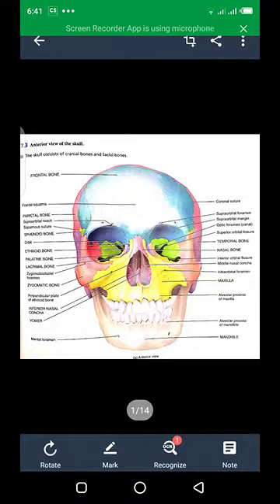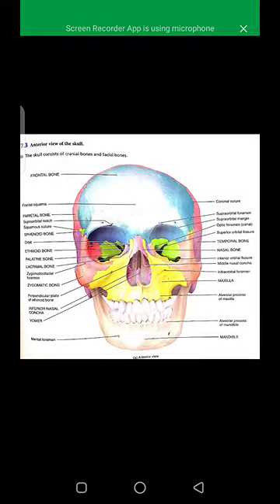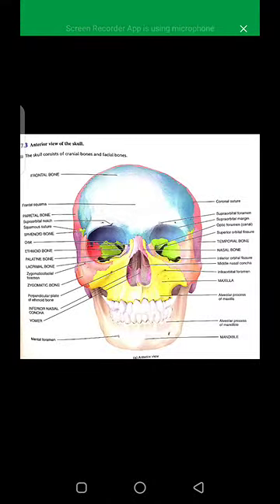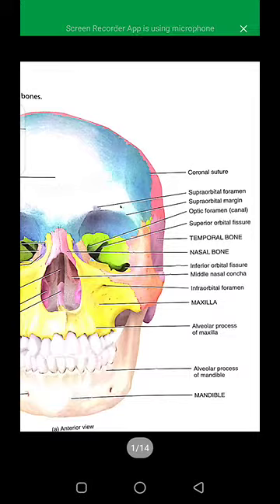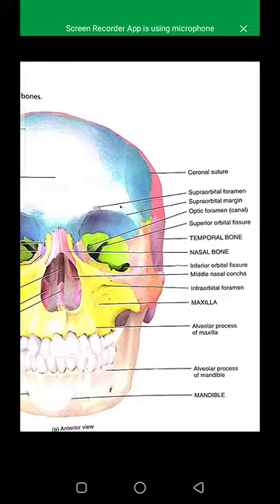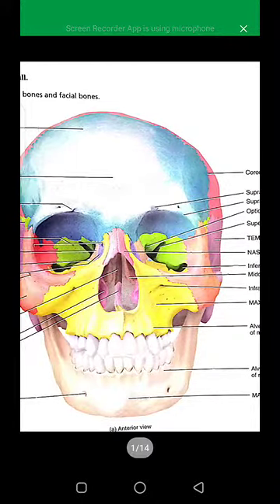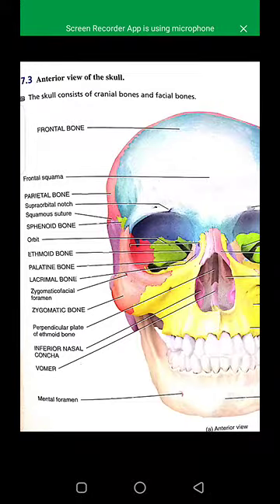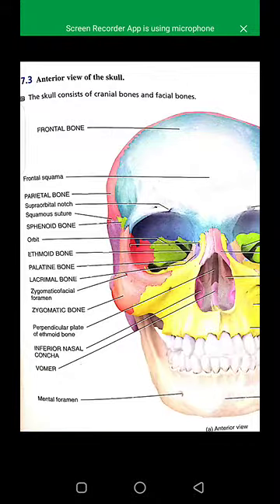Cranium,May 21, 2020